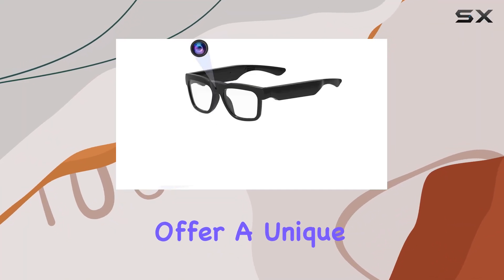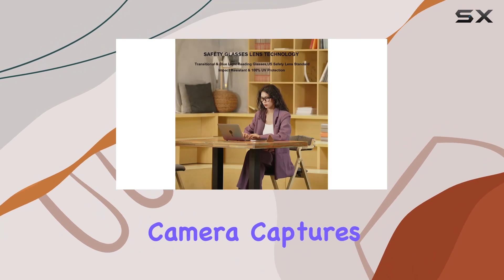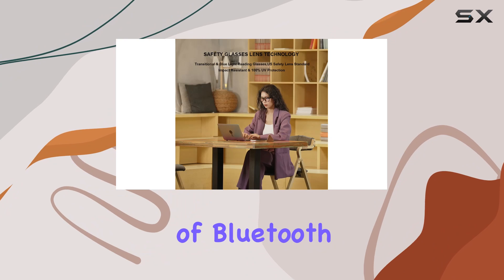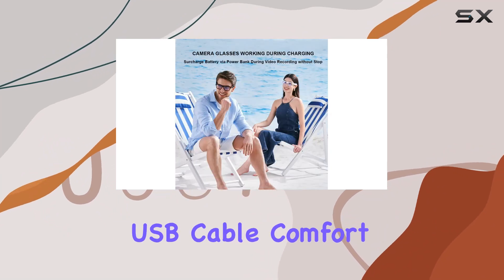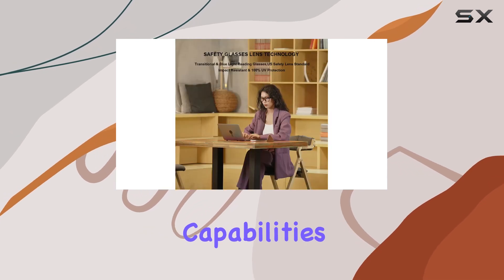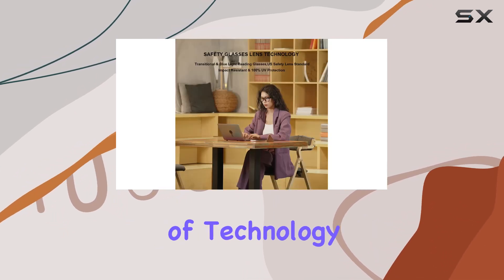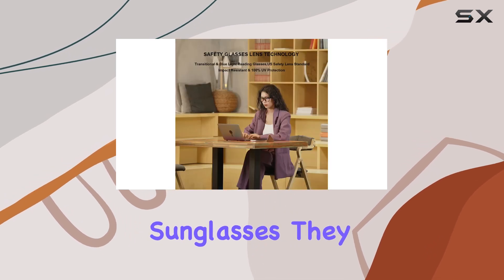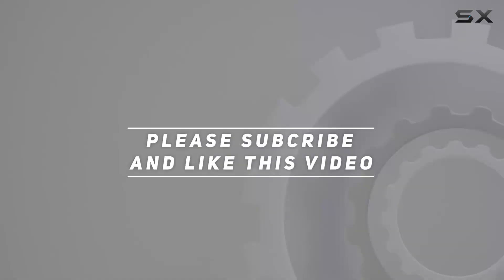OhO Smart Glasses: Best Bluetooth Sunglasses with Camera and Voice Assistant!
0:00 Intro
0:06 Review

Things that we mentioned in this video:
OhO Smart Glasses,64G Camera : B0CRDTXMX7